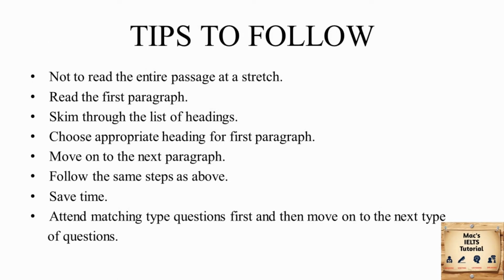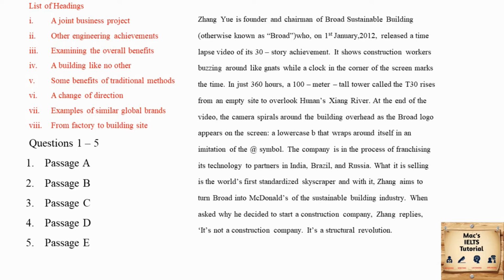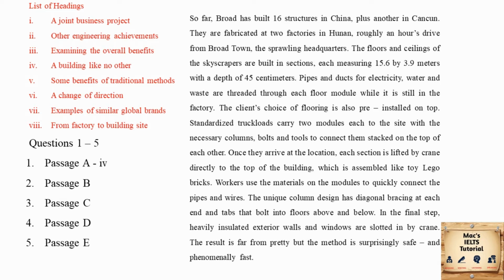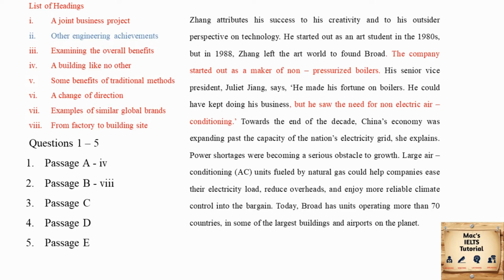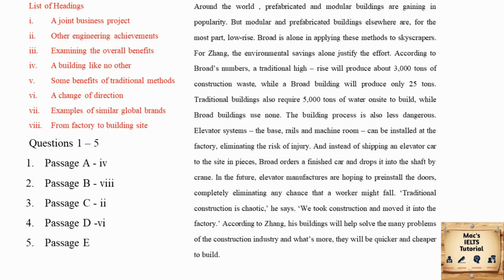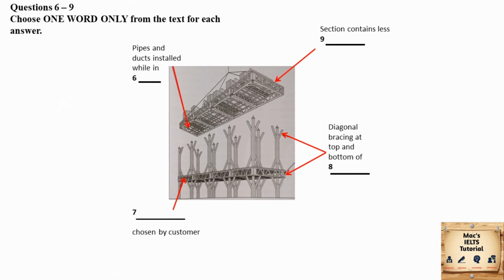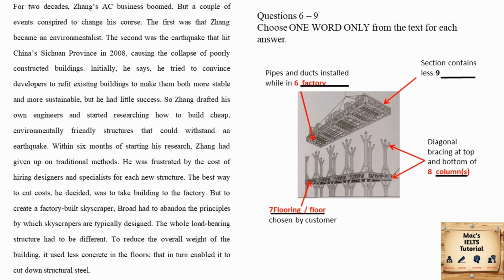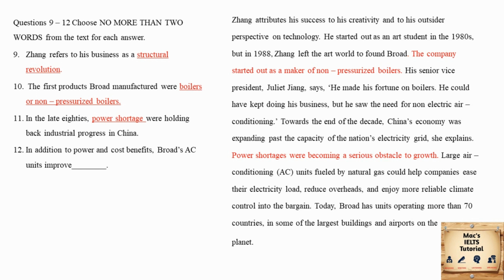IELTS GENERAL AND ACADEMIC READING TEST| types of IELTS reading test question _tutorial 6 - part 1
This video is about the type of questions which you will face in an IELTS General and Academic Exam. I’ve given you a brief explanation about matching heading, labeling diagram and completing the sentence type of questions,
The reading passage which I’ve used to explain is an extract from the official Cambridge guide. You can find the text and the questions below.
High Speed, High Rise
A. Zhang Yue is founder and chairman of Broad Sustainable Building (otherwise known as “Broad”)who, on 1st January,2012, released a time – lapse video of its
30 – story achievement. It shows construction workers buzzing around like gnats while a clock in the corner of the screen marks the time. In just 360 hours, a
100 – meter – tall tower called the T30 rises from an empty site to overlook Hunan’s Xiang River. At the end of the video, the camera spirals around the building overhead as the Broad logo appears on the screen: a lowercase b that wraps around itself in an imitation of the @ symbol. The company is in the process of franchising its technology to partners in India, Brazil, and Russia. What it is selling is the world’s first standardized skyscraper and with it, Zhang aims to turn Broad into McDonald’s of the sustainable building industry. When asked why he decided to start a construction company, Zhang replies, ‘It’s not a construction company. It’s a structural revolution.
B. So far, Broad has built 16 structures in China, plus another in Cancun. They are fabricated at two factories in Hunan, roughly an hour’s drive from Broad Town, the sprawling headquarters. The floors and ceilings of the skyscrapers are built in sections, each measuring 15.6 by 3.9 meters with a depth of 45 centimeters. Pipes and ducts for electricity, water and waste are threaded through each floor module while it is still in the factory. The client’s choice of flooring is also pre – installed on top. Standardized truckloads carry two modules each to the site with the necessary columns, bolts and tools to connect them stacked on the top of each other. Once they arrive at the location, each section is lifted by crane directly to the top of the building, which is assembled like toy Lego bricks. Workers use the materials on the modules to quickly connect the pipes and wires. The unique column design has diagonal bracing at each end and tabs that bolt into floors above and below. In the final step, heavily insulated exterior walls and windows are slotted in by crane. The result is far from pretty but the method is surprisingly safe – and phenomenally fast.

Happy learning!